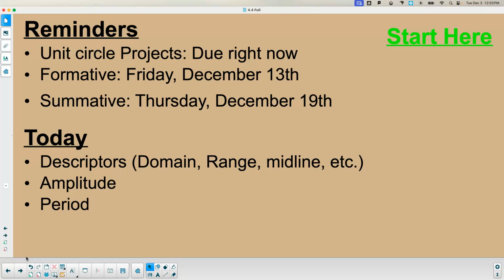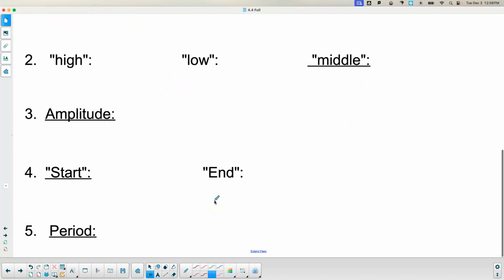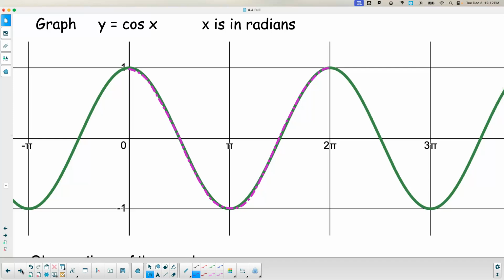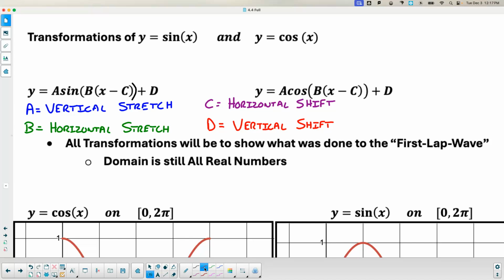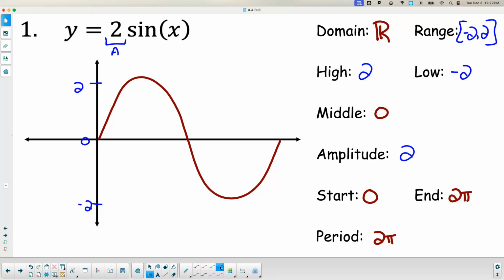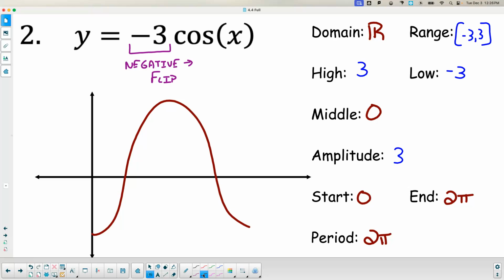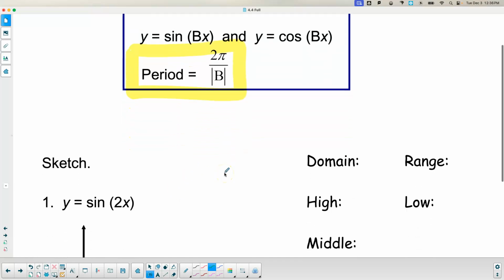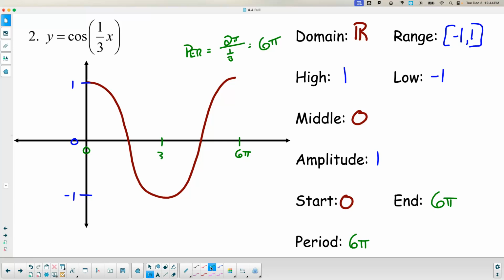Dec. 3 - 4.4 Notes Day Two